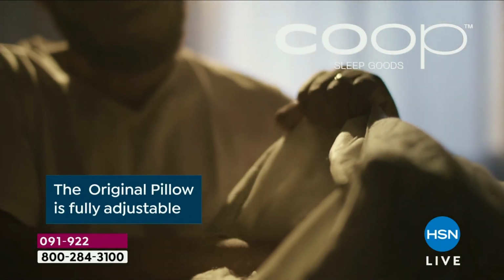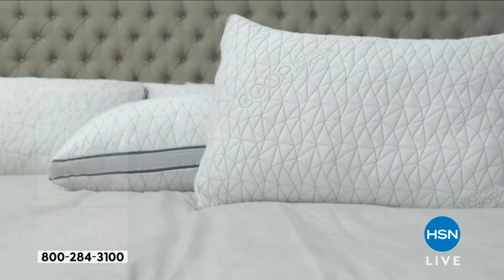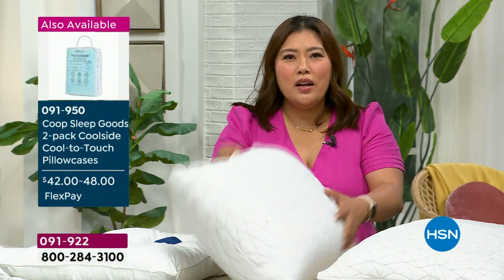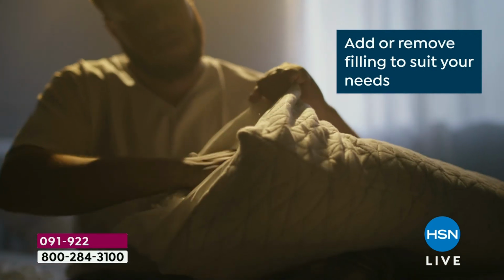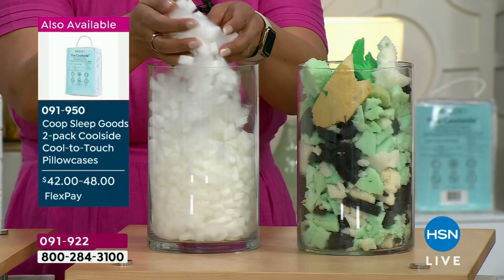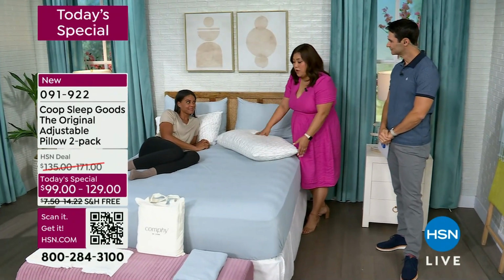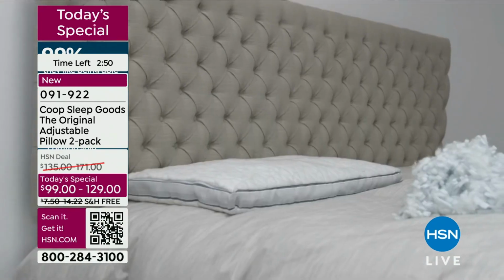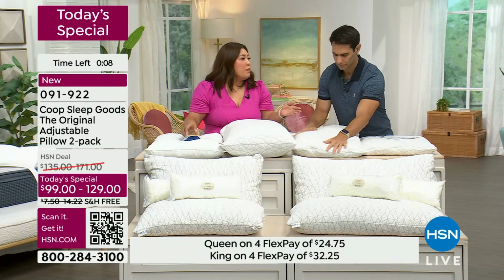Coop Sleep Goods The Original Adjustable King Pillow 2pa...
Coop Sleep Goods The Original Adjustable King Pillow 2pack
Everyone has unique pillow preferences for a comfortable sleep, and The Original Adjustable Pillow from Coop Sleep Goods lets you add or remove fill to achieve the perfect loft for your needs. Whether you're a side, back, or stomach sleeper, its designed for both immediate and lasting comfort and support. Plus, each pillow includes extra fill for added oomph, if desired.

    (2) Pillows
    (2) Extra Fill Bags